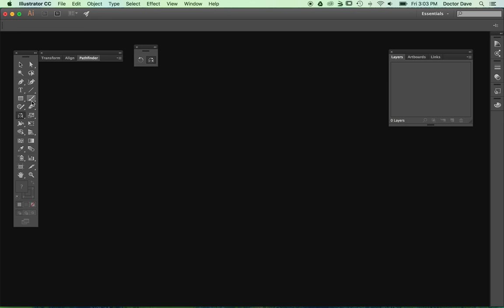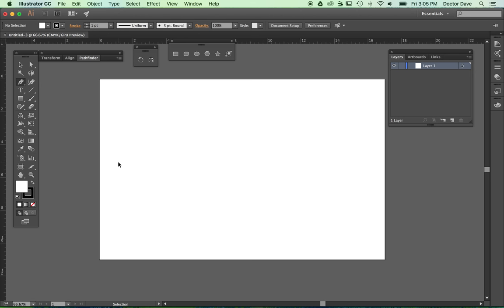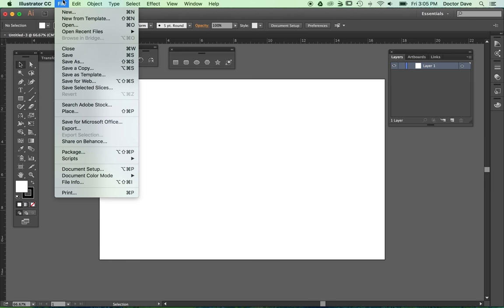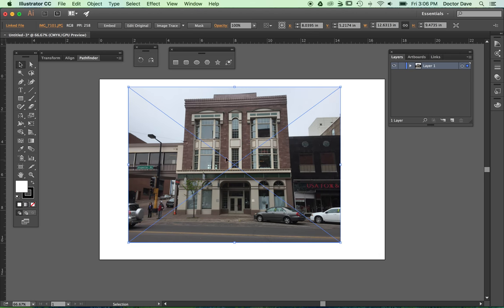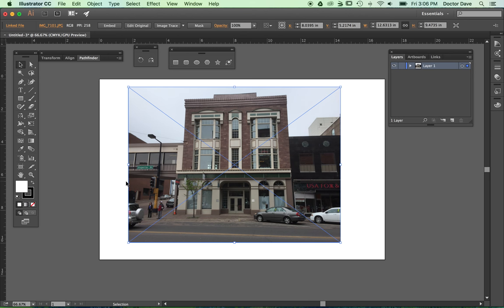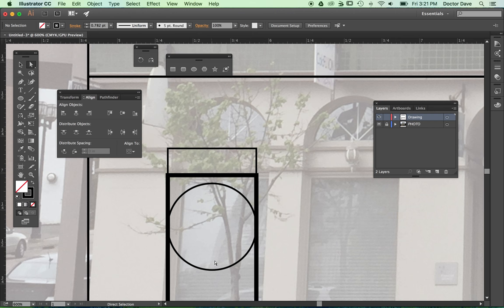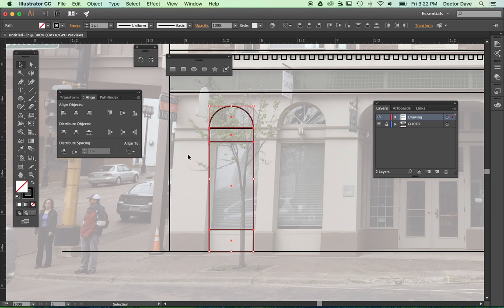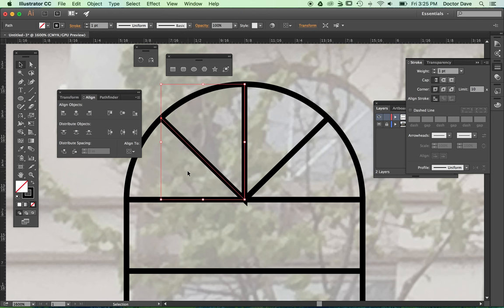Illustrating the Front- and Side-Elevations of a Building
This video is an hour long? Are you crazy?
Yessss, crazy about drawing a building. Yes you'll have the basic gist of it probably within the first twenty minutes, the rest is just style points BUT the very last end-portion is about showing the "Side View/Elevation" alongside your "Front Elevation" shown. Drawing it is not that hard, showing the right details however take a little more work. Here's some time frames in the video:

0:30 - Handy Palettes and Tools for this project
1:35 - Tabloid (or larger) workspaces
2:10 - Rulers & Smart Guides
2:57 - Photos: Placing & Layer Visibility/Locking challenges
7:57 - Drawing Grounding Lines
9:11 - Duplicate & Drag Effortlessly
12:58 - Add those details easily (feat. SUPER DUPLICATION TECHNIQUE)
44:47 - Start Adding Branding
45:06 - Add a "Person" for Scale Reference
48:07 - One Last Not-So-Minor Detail: "Side Elevations" are key.